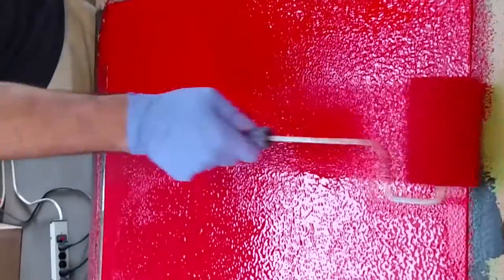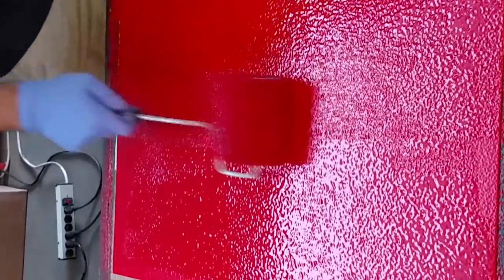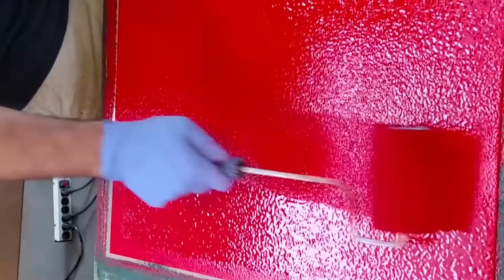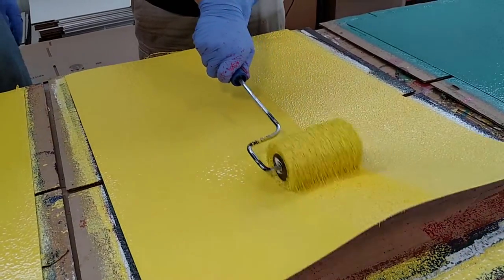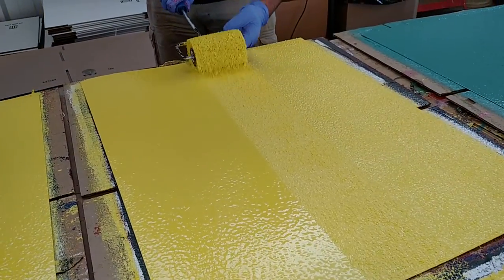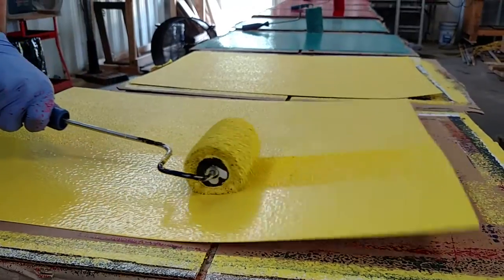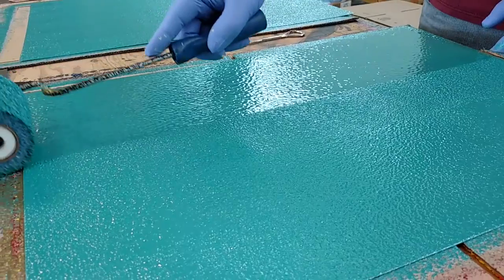Rolling Monstaliner - Making Color Chips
Here's a quick video we spliced together showing how we roll Monstaliner to make color chips. You'll see the 1st coat, 2nd coat and then some re-rolling as the material gets sticky to enhance the texture. Sheets are cured for 2 - 3 days before cutting into chips.